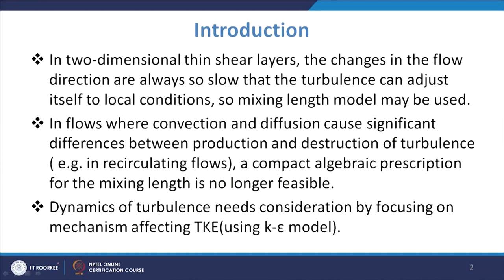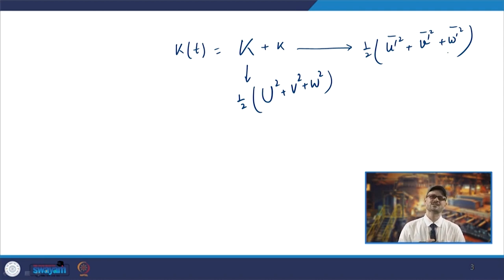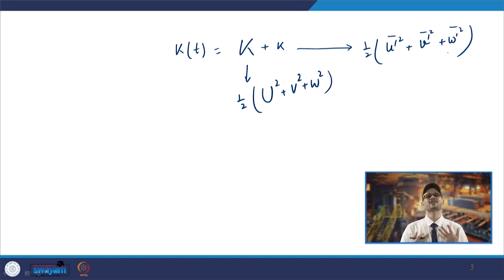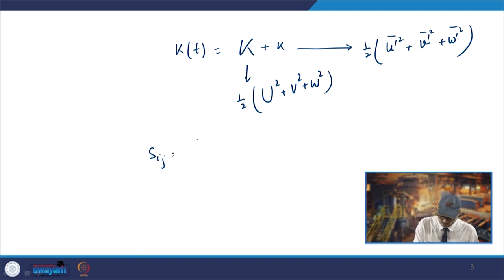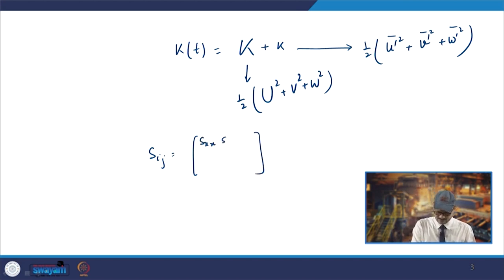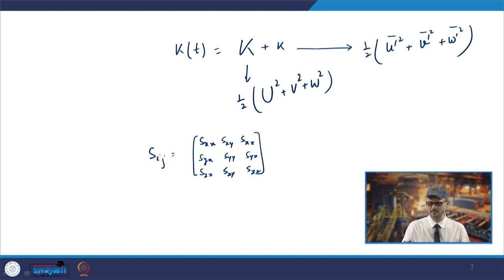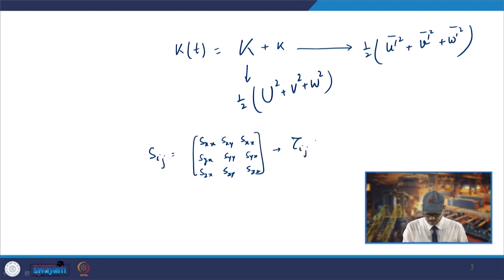TURBULENCE MODELING USING K-É› MODEL